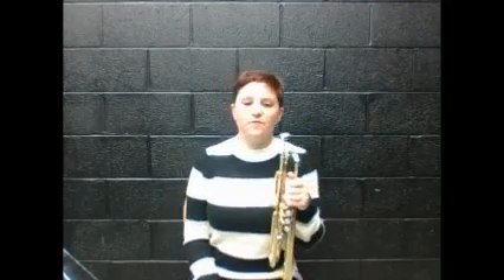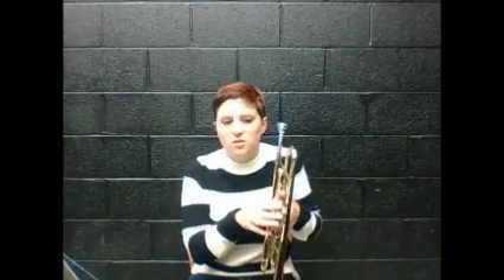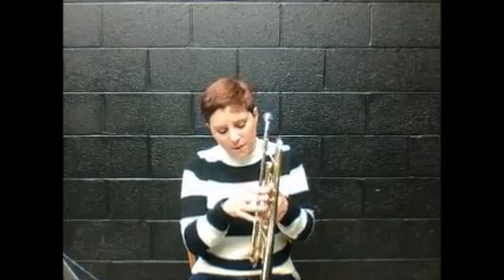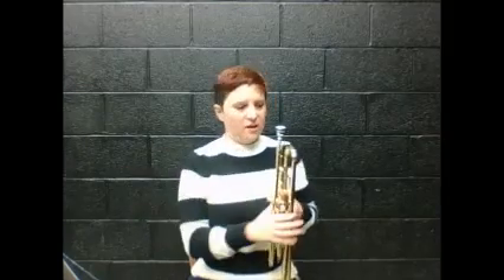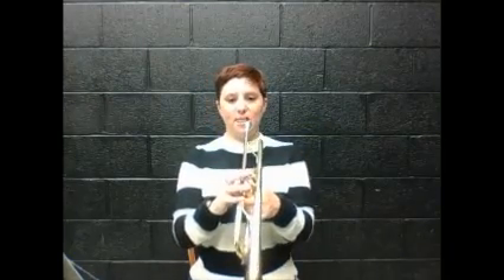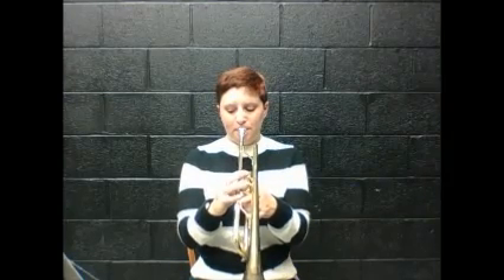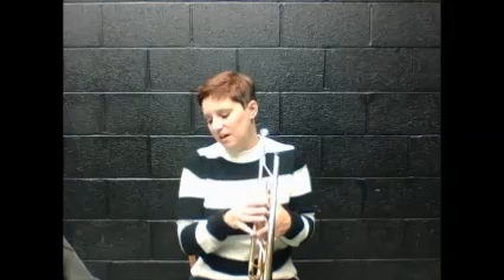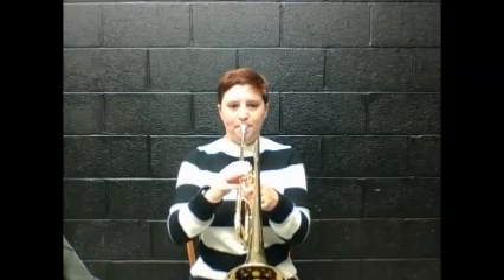Trumpet Video 7 - SOE p.6 #5-7